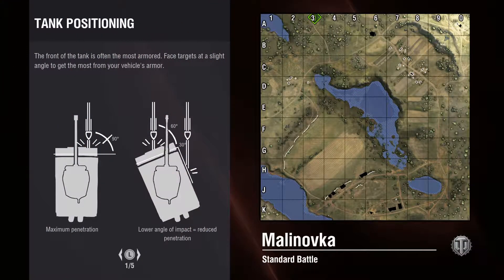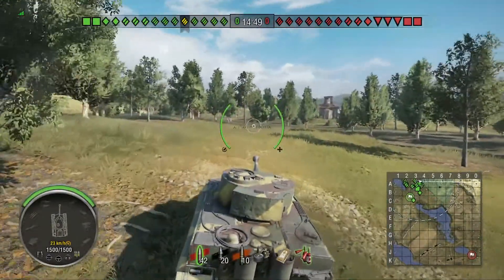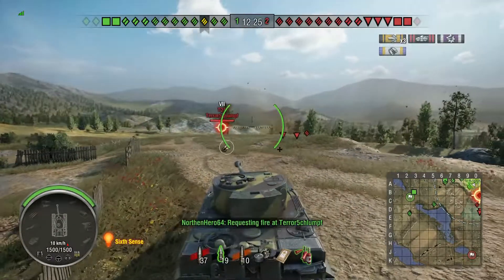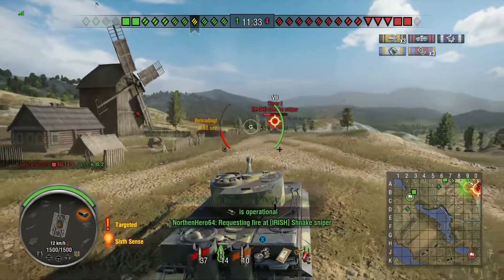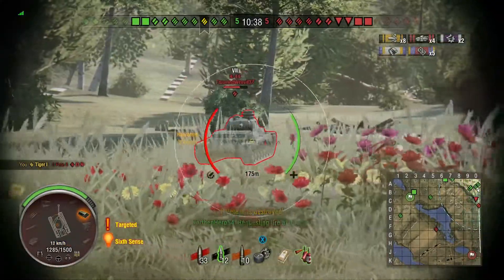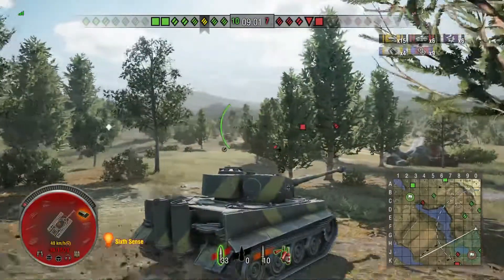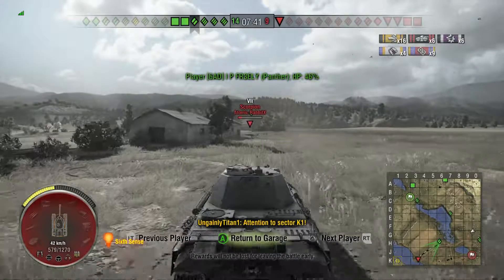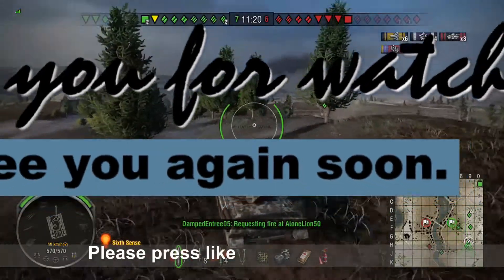War Gamer: Germany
Gaining the prize for Germany with a top performance on Malinovka with a fully upgraded Tiger 1